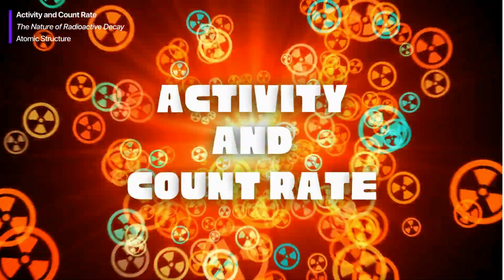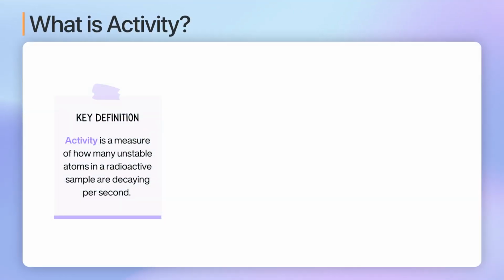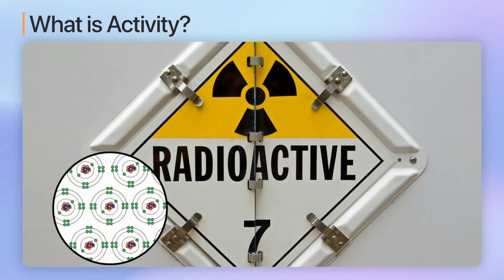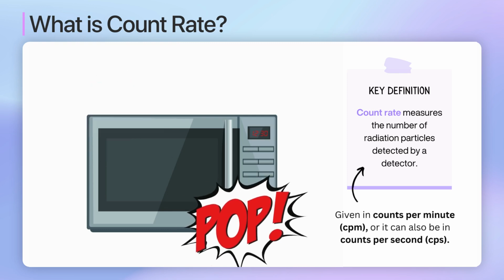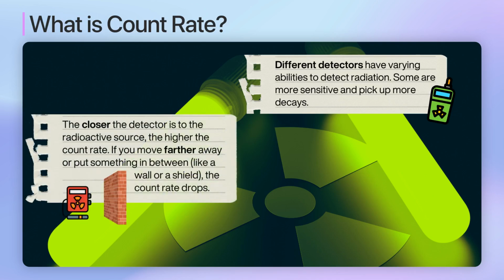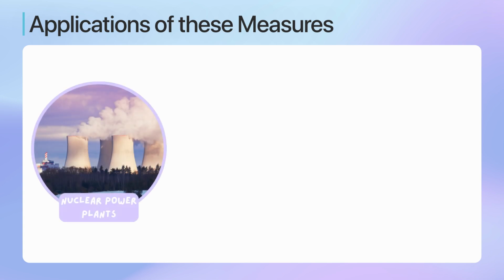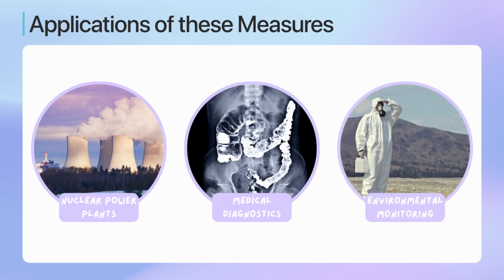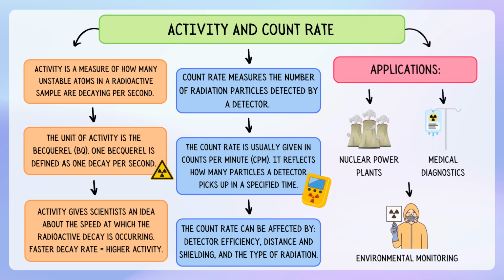Activity and Count Rate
Welcome to today's lesson on Activity and Count Rate, where we dive into key concepts in radioactivity. This video will guide you on understanding activity as a measure of how many unstable atoms in a radioactive sample decay per second. We'll also explain count rate, a separate measure of the number of radiation particles detected by a detector, and explore the real-life applications of these measures.

📚 In this lesson, you will learn:

- How to define and calculate the activity of a radioactive sample using the unit of bequerel (Bq), which measures decays per second.

- Understanding count rate as the number of detected radiation particles by a detector, and how it differs from activity.

- The factors influencing count rate: detector efficiency, distance, shielding, and types of radiation.

- Practical applications: See how these concepts are used in nuclear power plants for safety, medical diagnostics with radioactive isotopes, and environmental monitoring of contamination.

✨ Key concepts covered:

- Activity vs. Count Rate: Learn to differentiate between the overall decay activity and the count rate detection process.

- Detector sensitivity: Understand the role of detector efficiency and how it impacts the count rate measurement.

- Application insights: Examine how activity and count rate are crucial in ensuring the safety and functionality of nuclear reactors, the effectiveness of medical imaging, and monitoring environmental radioactive contamination.

🤔 Common Questions Answered:

- What is activity in radioactivity and how is it measured?
- How does count rate differ from activity in radioactive measurements?
- What factors can affect the count rate detected by instruments?
- How do activity and count rate apply to nuclear power plant operations?
- Why are precise measurements of activity important in medical diagnostics?
- How is radioactivity monitored in environmental studies?

Watch this lesson and enhance your understanding of radioactivity measurements, applying these concepts to important scientific fields. Perfect for students and enthusiasts wanting to strengthen their knowledge in nuclear physics, health sciences, and environmental studies!